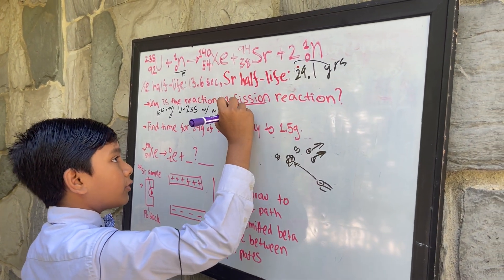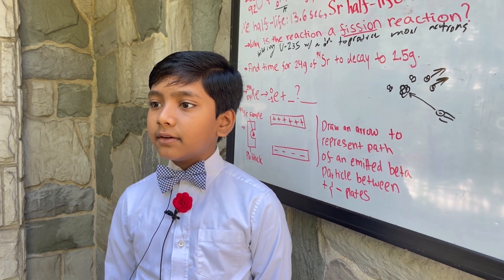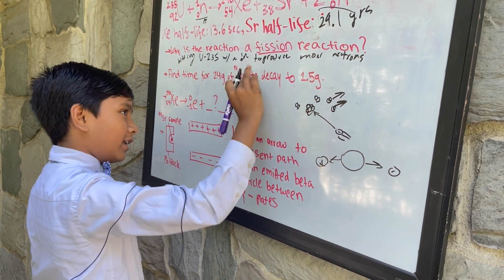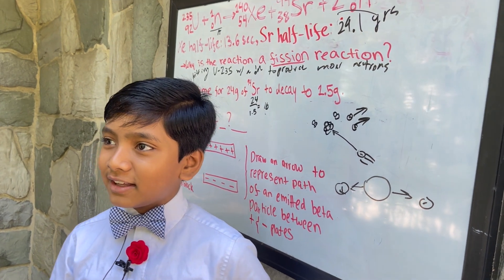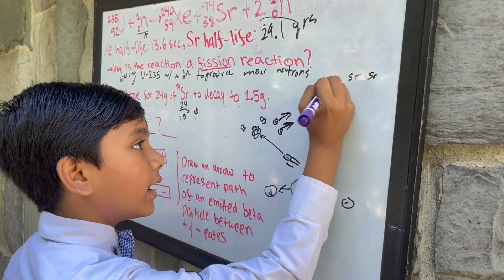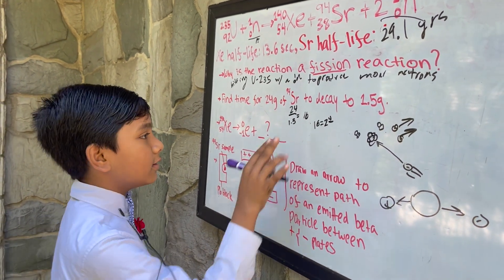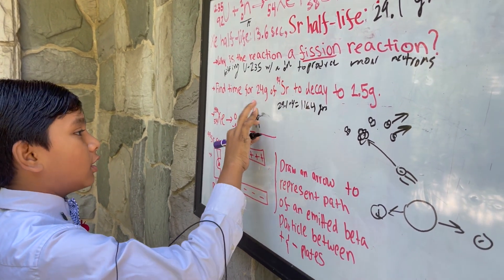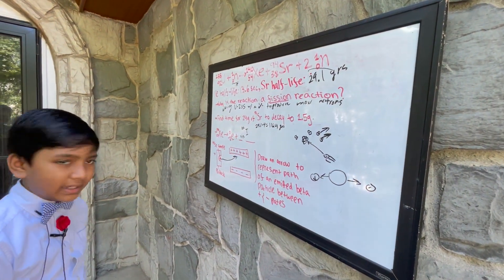Chemistry Lecture : Half Life